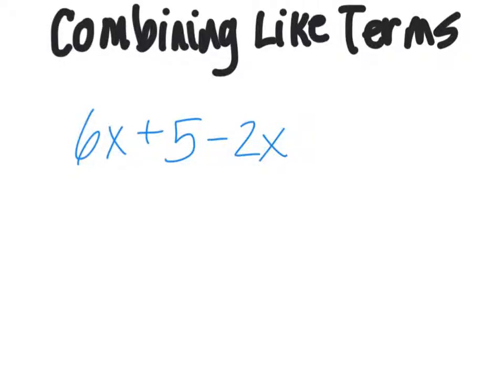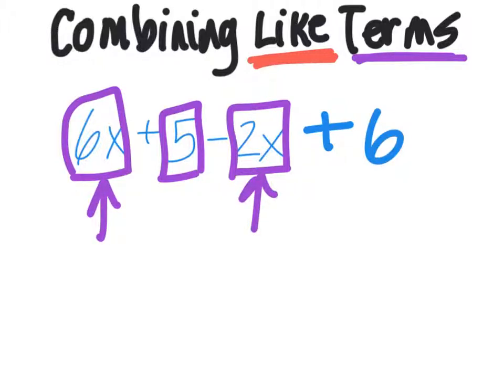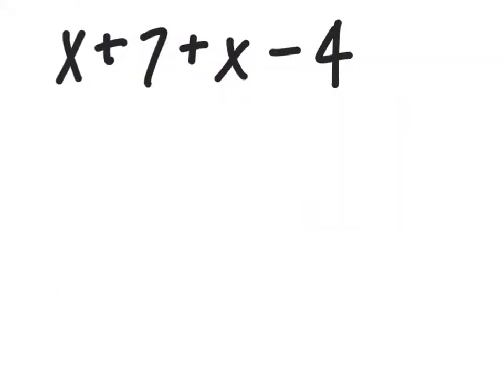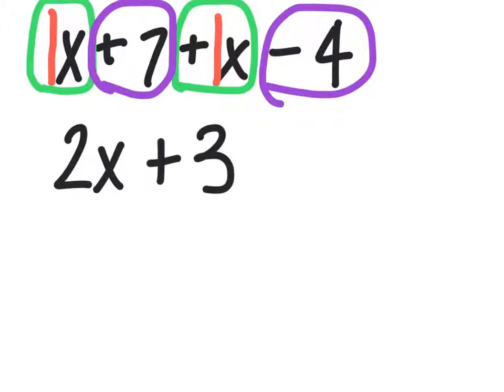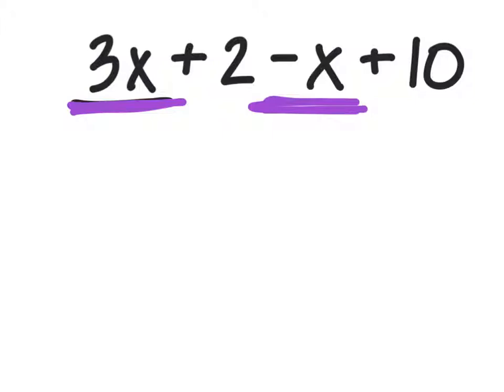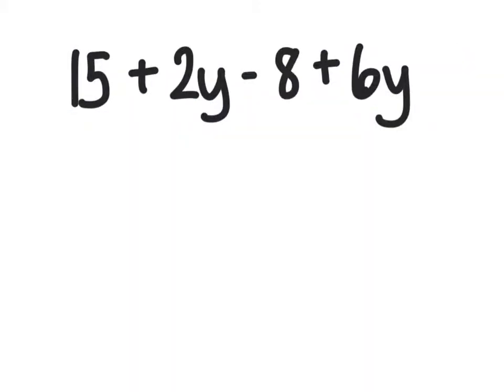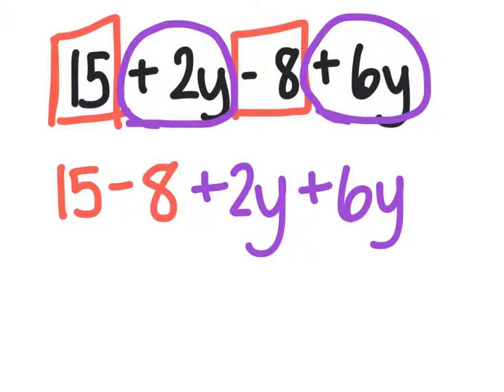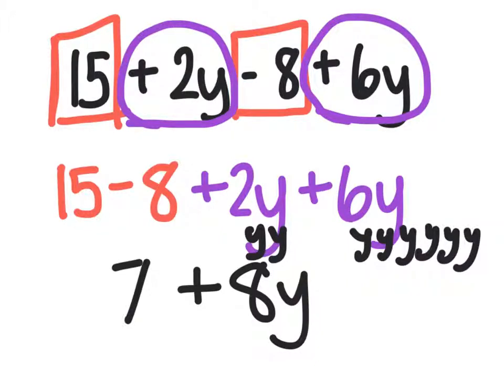combining like terms EE